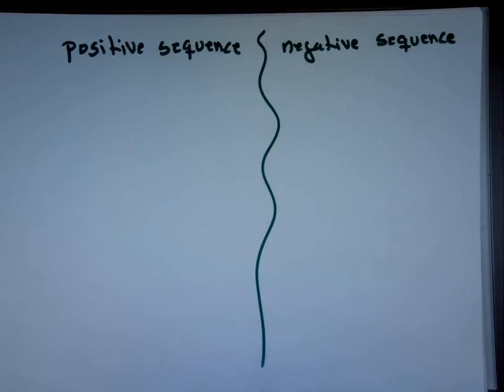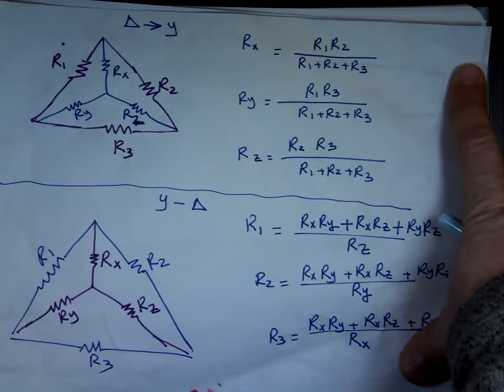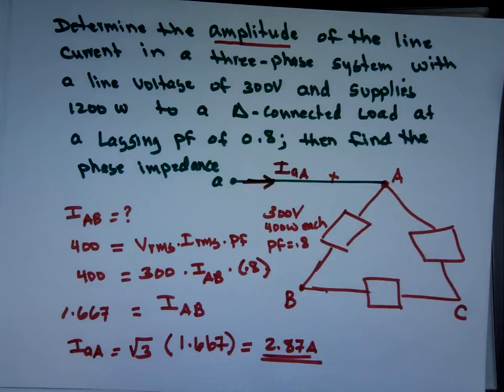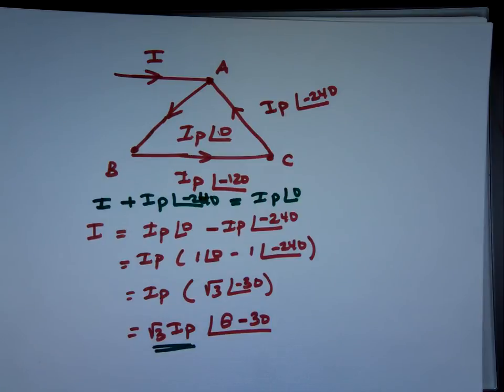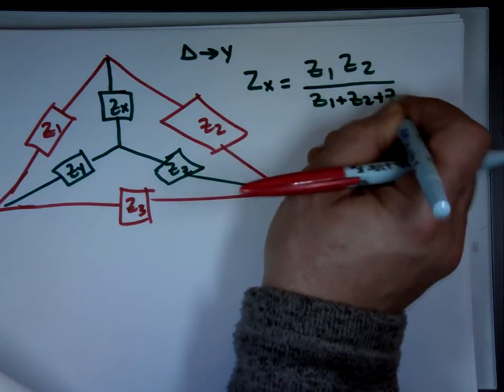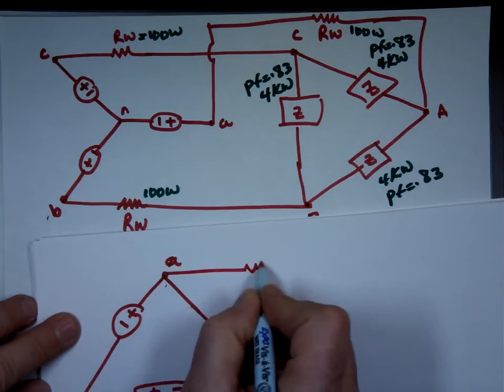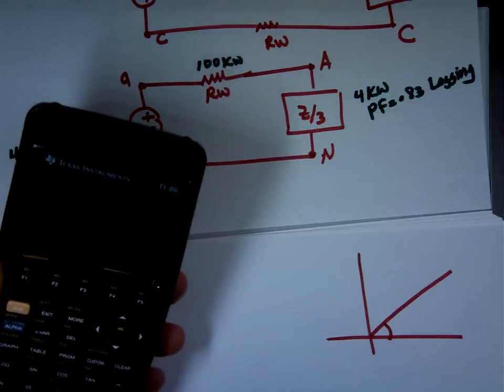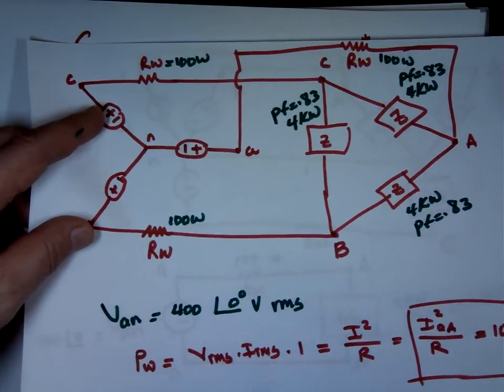The Delta Connection